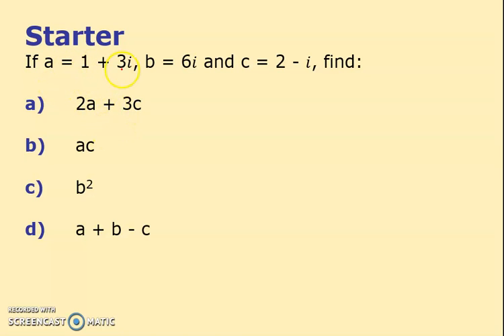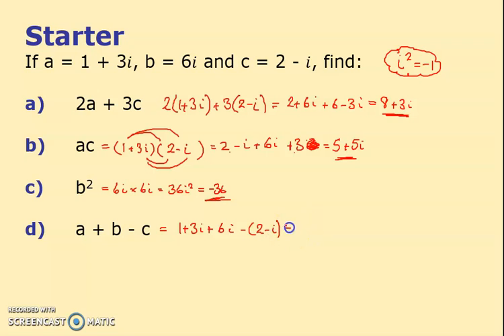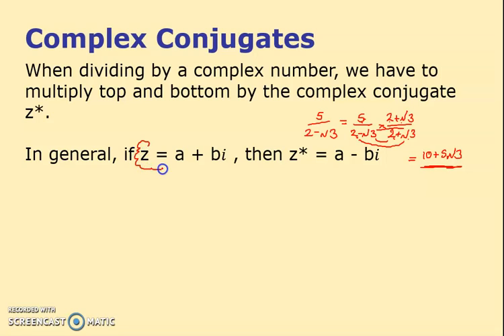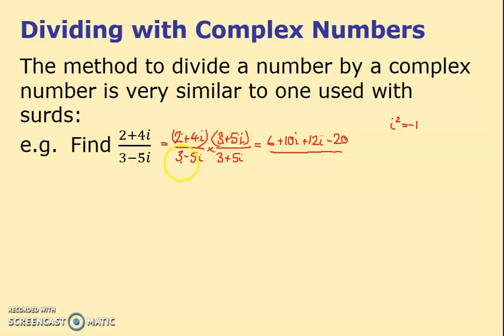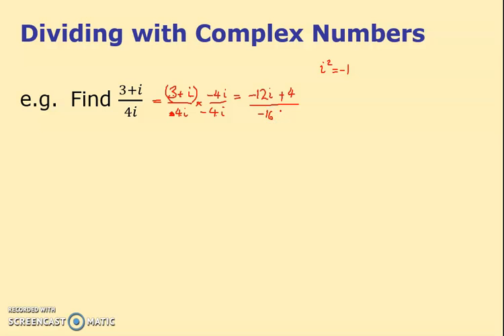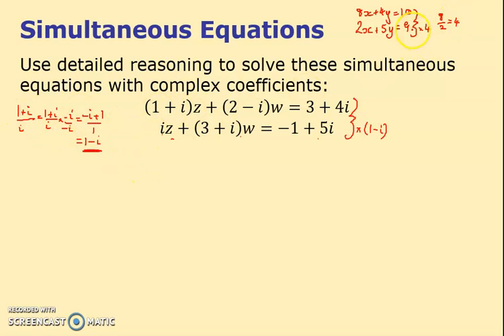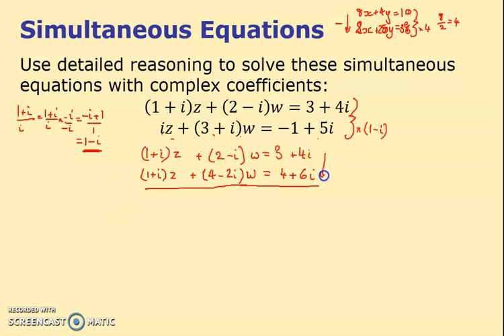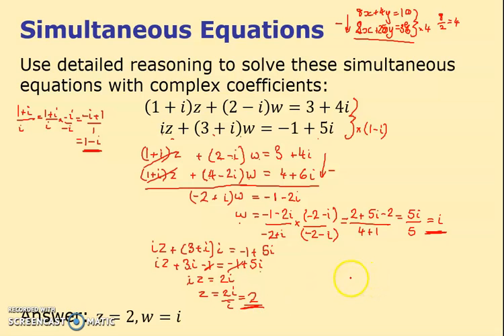Y12 Further Pure Ex 4B - Division and Complex Conjugates - A Level Further Maths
4B - Division and Complex Conjugates